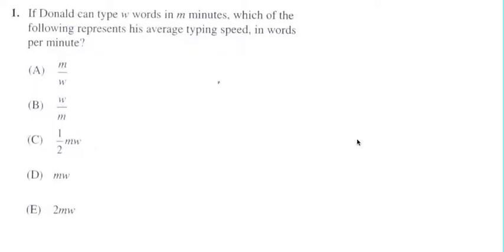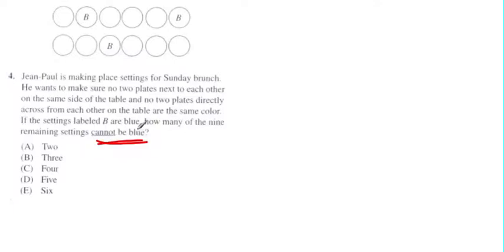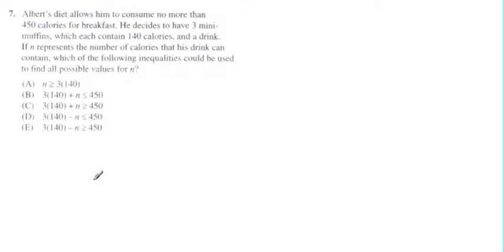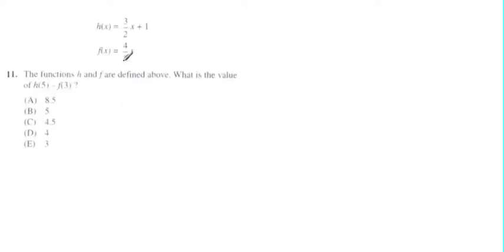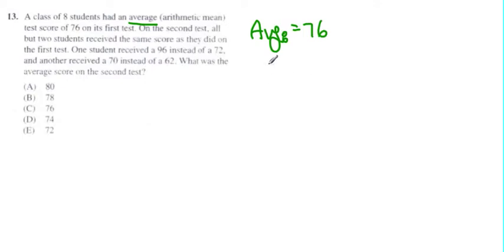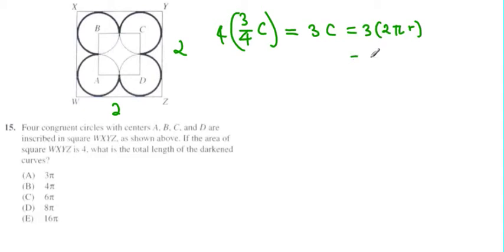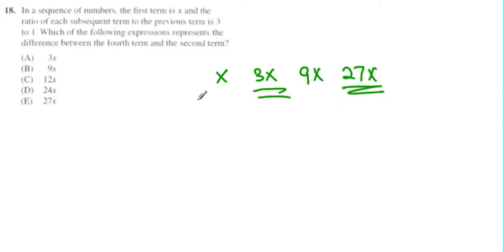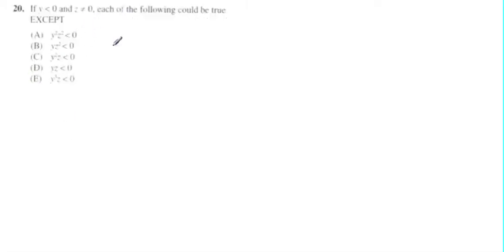MSAT ex 1 sect 2